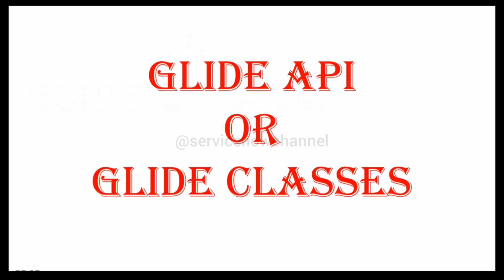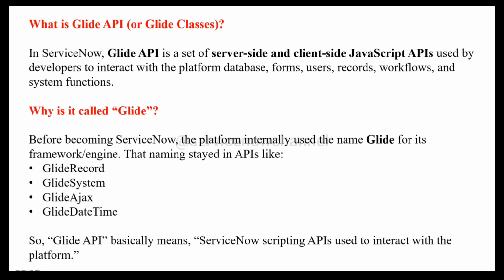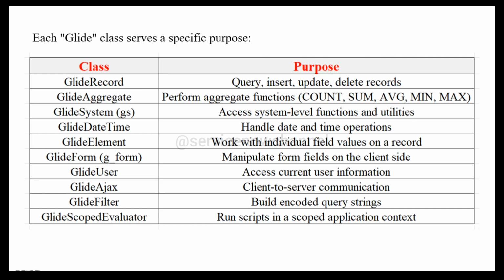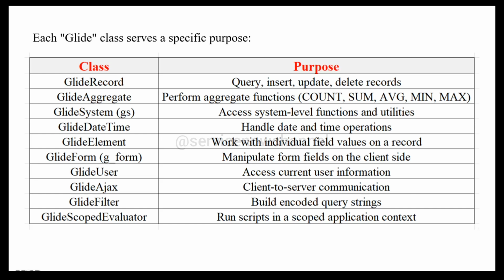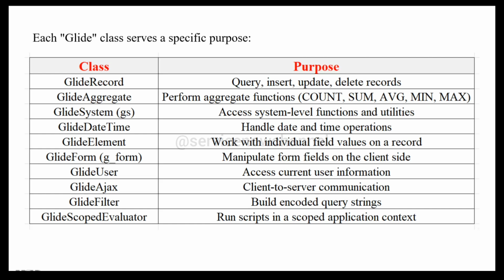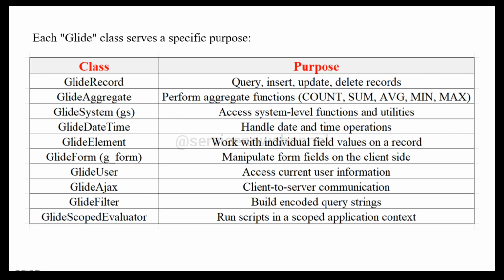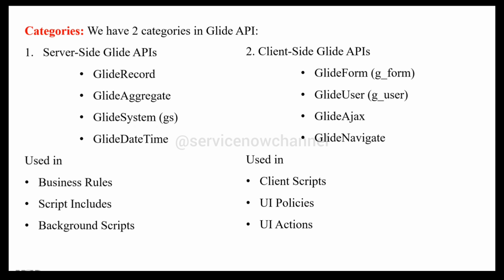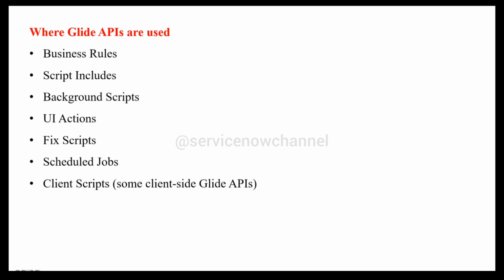#1 GLIDE API (or) GLIDE CLASSES INTRODUCTION IN SERVICENOW ▪︎ #3 ITSM ▪︎ SERVICENOW CHANNEL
#1 GLIDE API (or) GLIDE CLASSES INTRODUCTION IN SERVICENOW ▪︎ #3 ITSM ▪︎ SERVICENOW CHANNEL ▪︎ KARTHIKEYAN SUBRAMANIAN